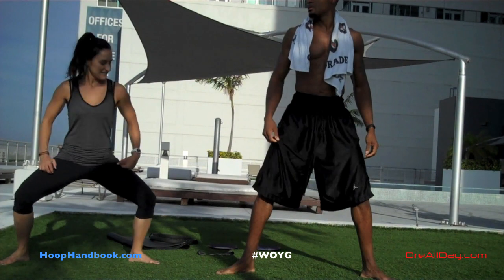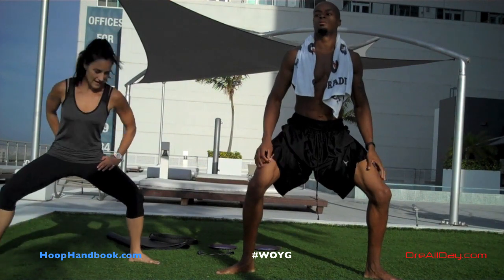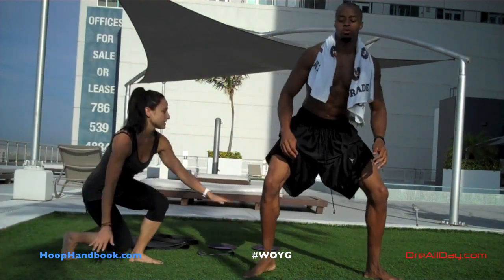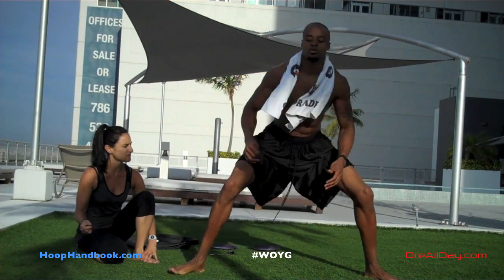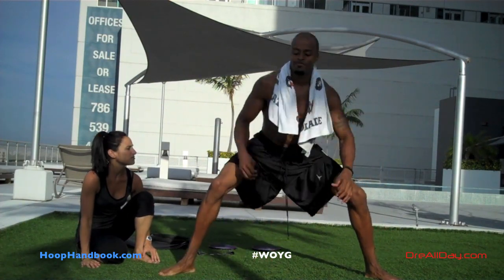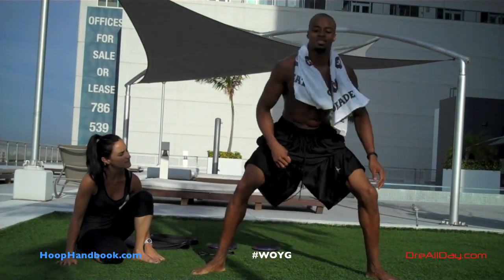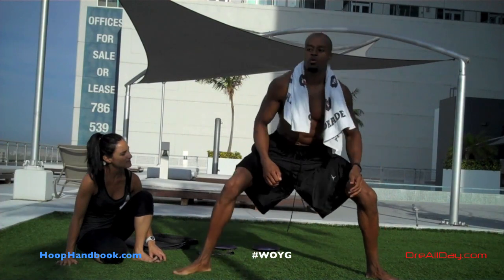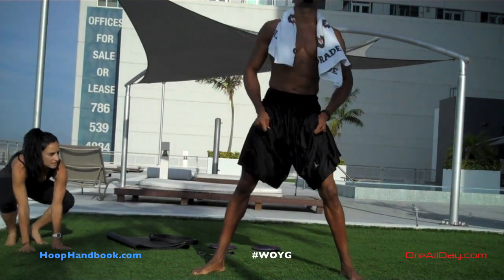Squat Double-Shuffle Step Drill | Dre Baldwin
Dre Baldwin talks about Squat Double-Shuffle Step Drill.